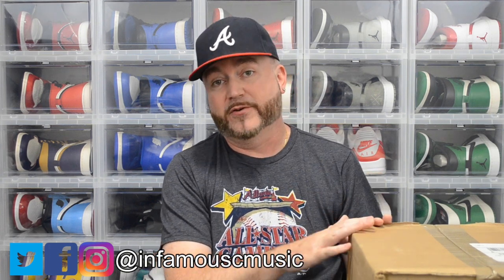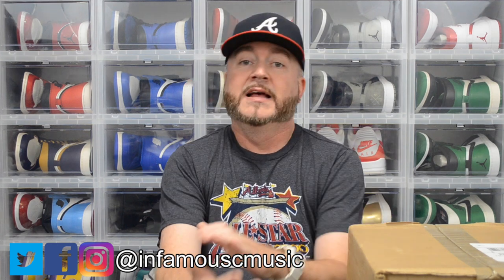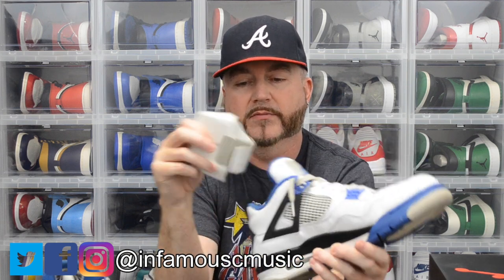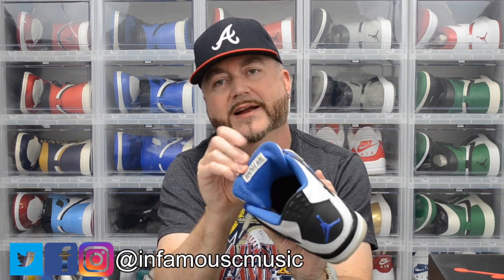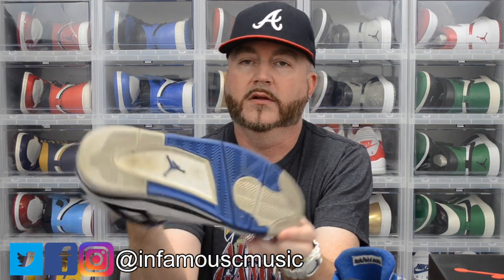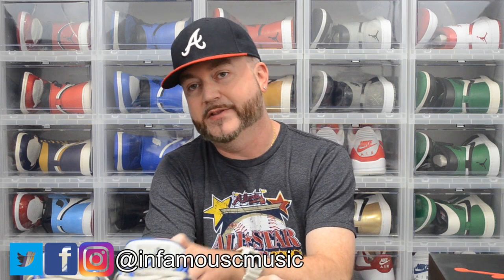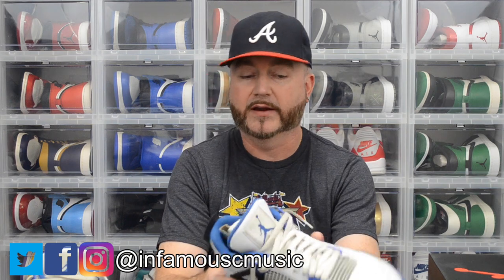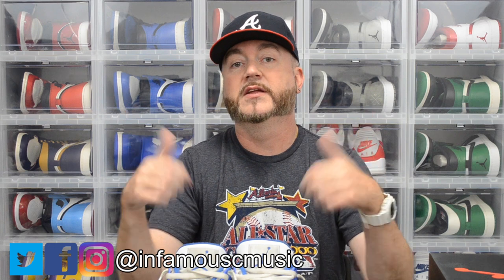GOAT PICK-UP: UNBOXING MY FIRST PAIR OF JORDAN 4 !!!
Music On Outro: Infamous-C - Infamous